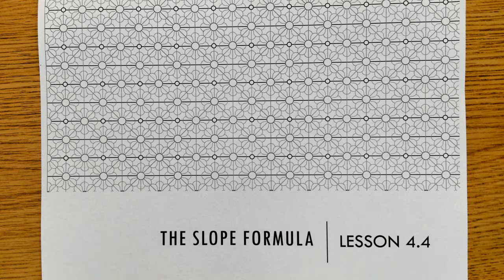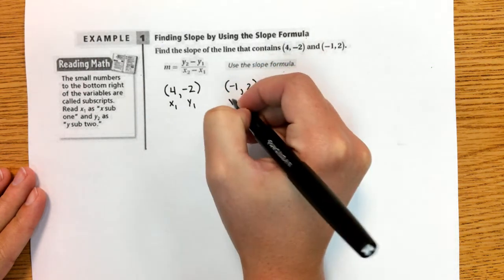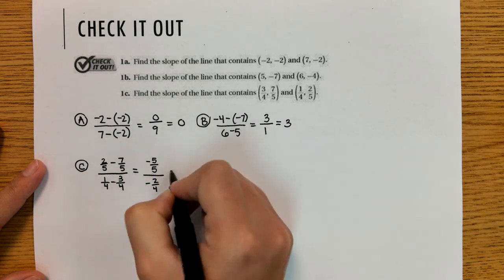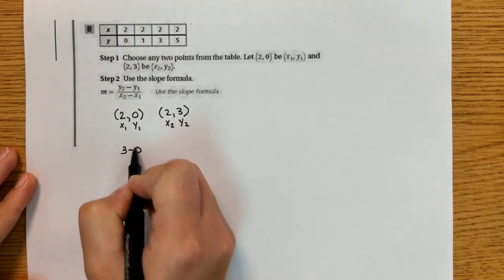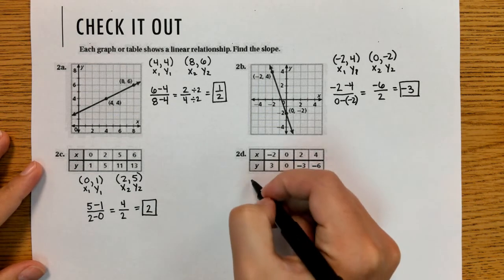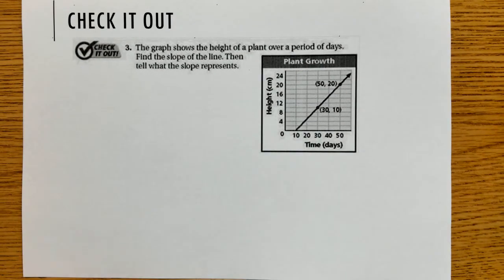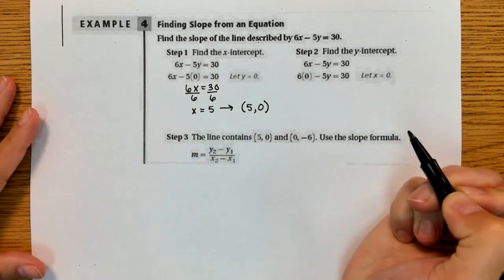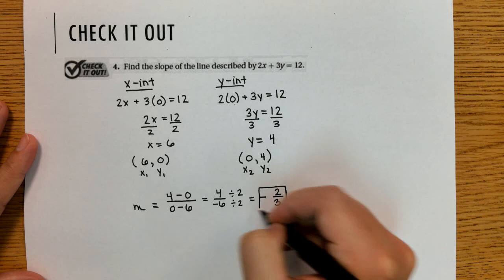Algebra Lesson 4.4 - The Slope Formula